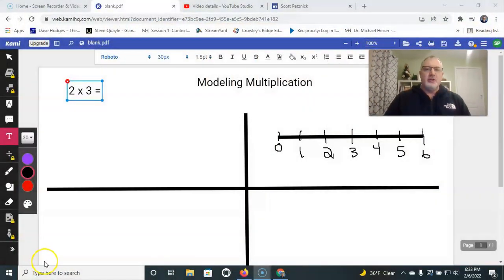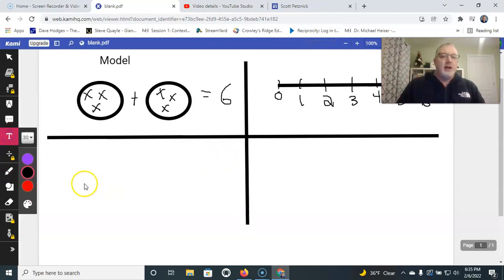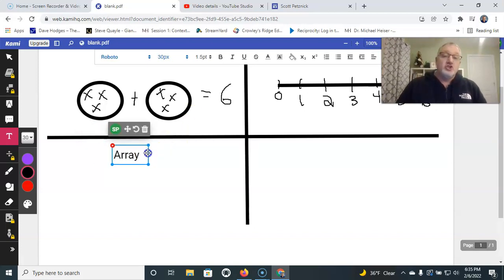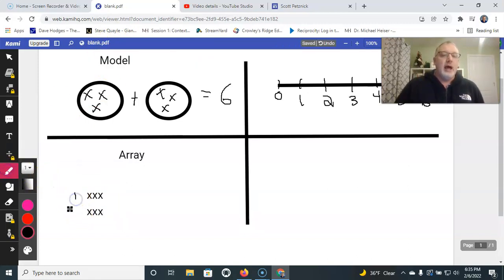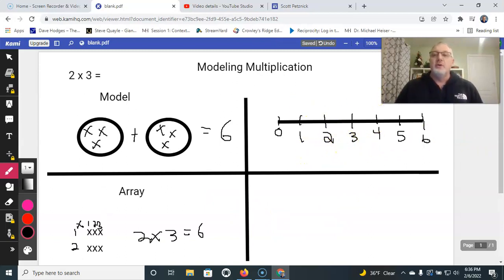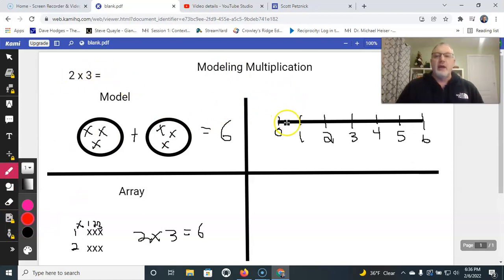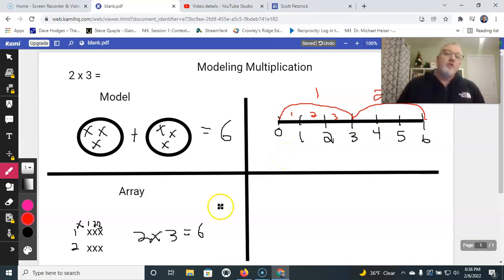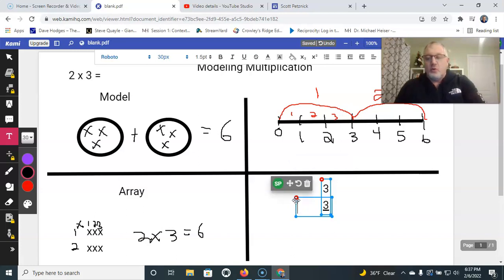Modeling Multiplication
In this video I demonstrate the different ways to model multiplication.  Students should be able to use each of the models to describe multiplication.